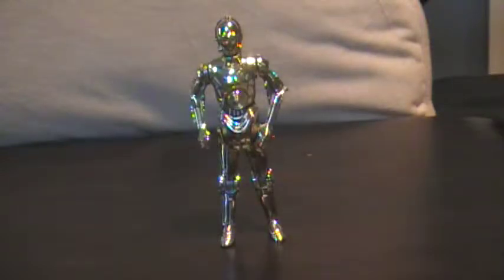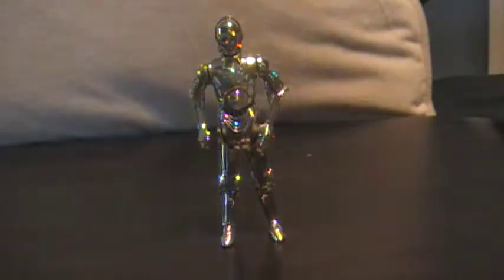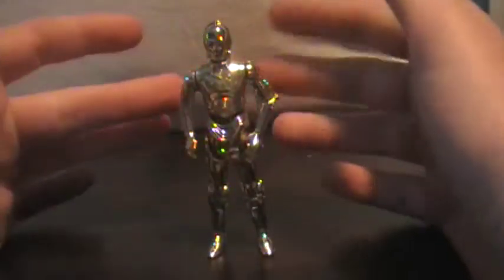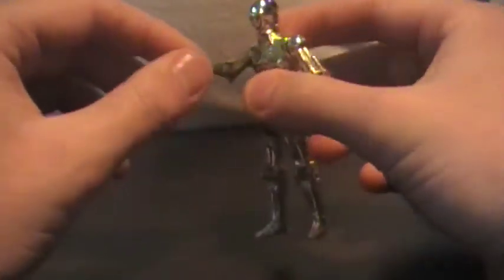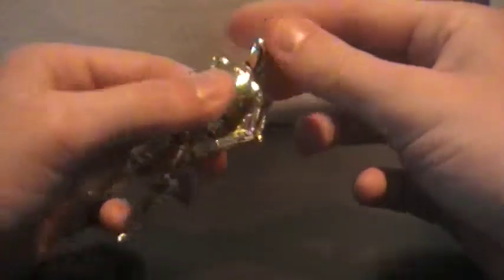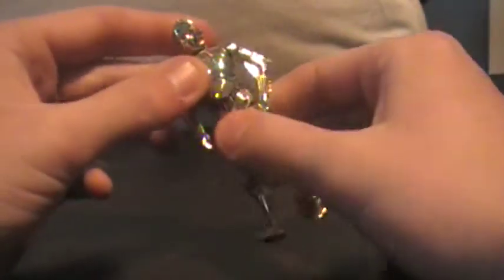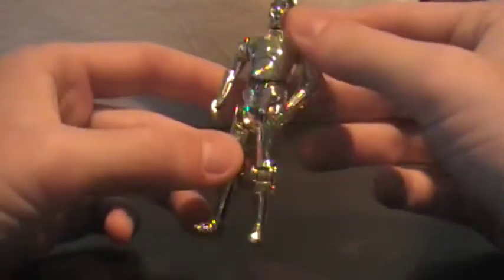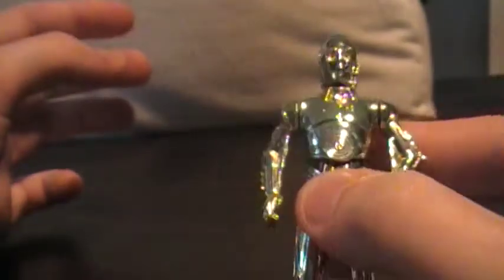Star Wars Millennium Falcon Battle Pack C-3PO Review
Here is my review on my C-3PO from the Millennium Falcon Battle Pack!